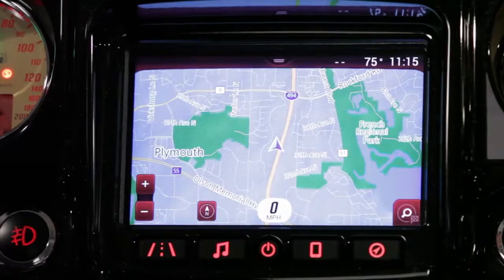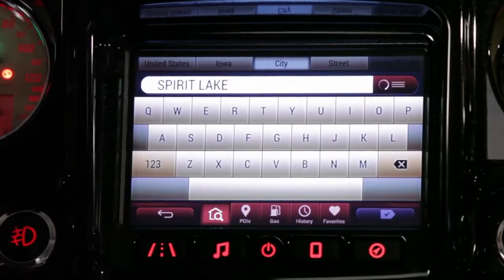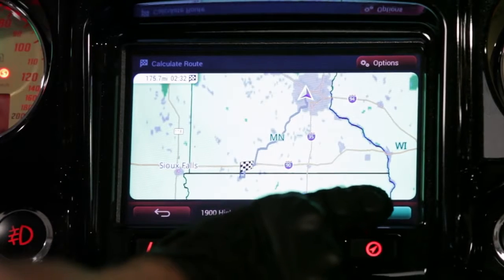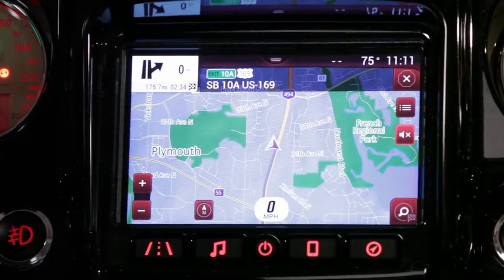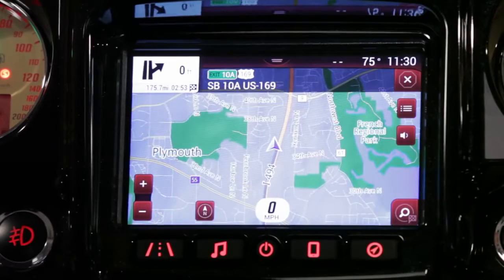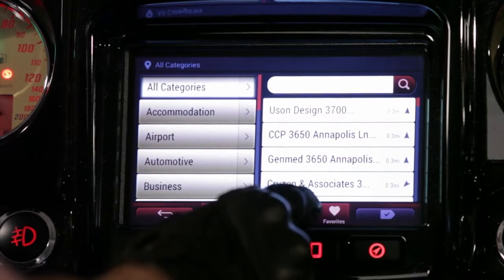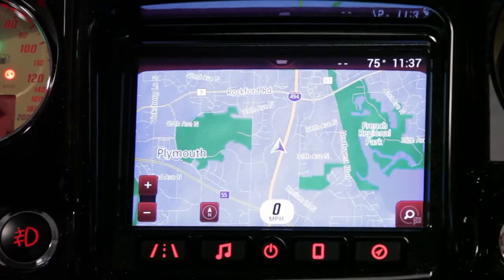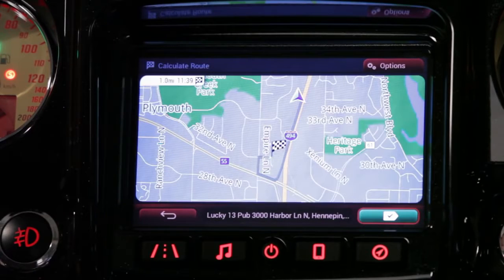Using the navigation system on Indian Motorcycle Ride Command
Learn the nuts and bolts of the Indian Motorcycle Ride Command On Your Indian.